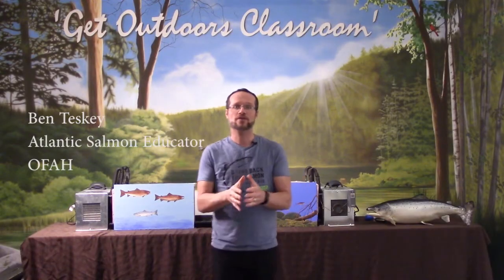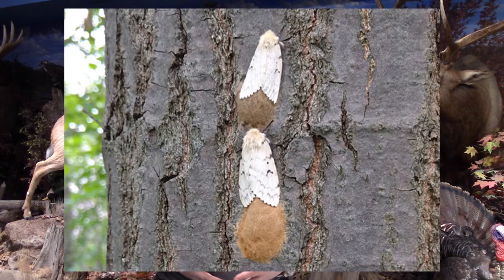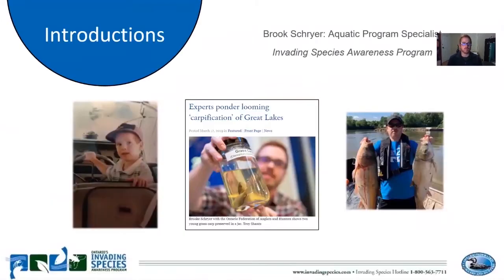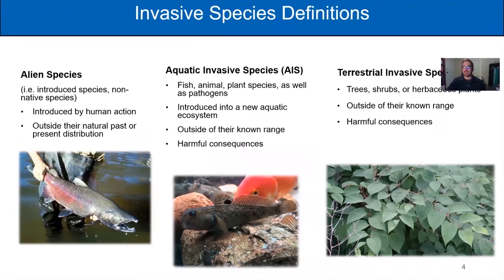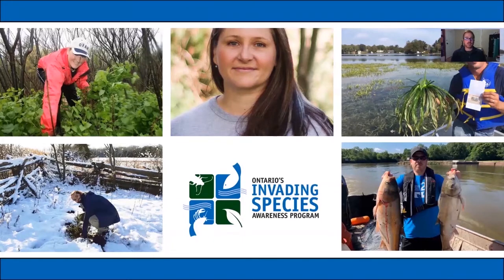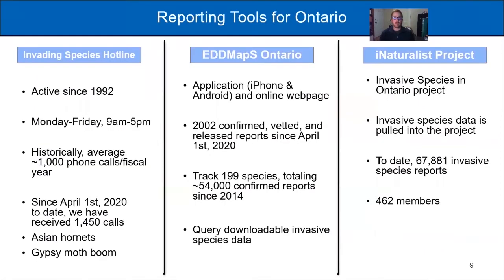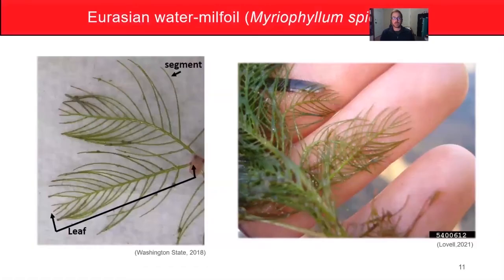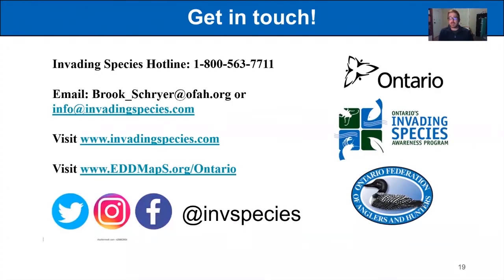Classroom Hatchery Television - Intermediate Level Episode 10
This week's topic is about some one of the modern day challenges of Lake Ontario Atlantic Salmon, invasive species.